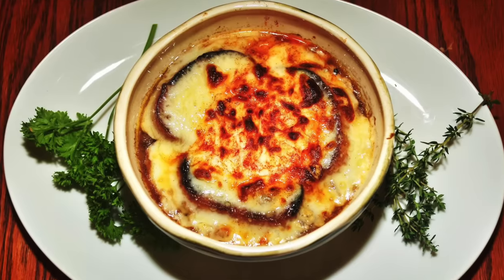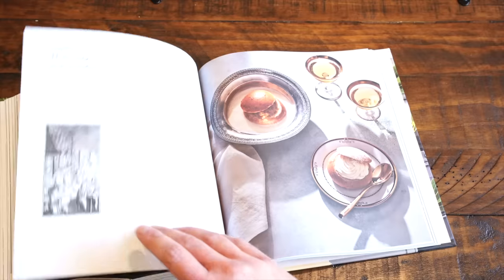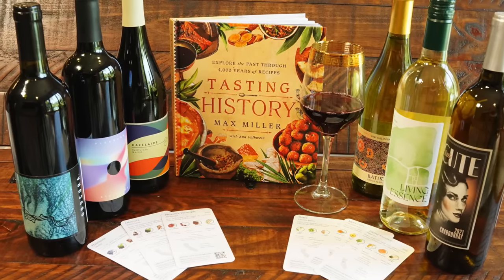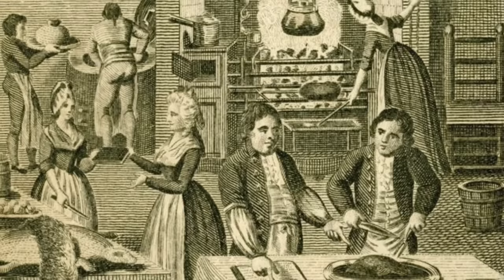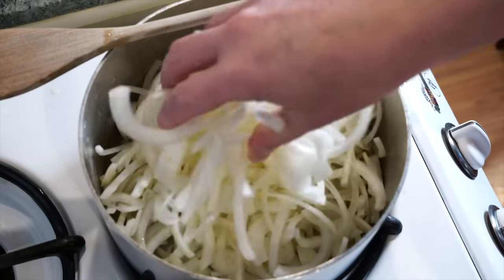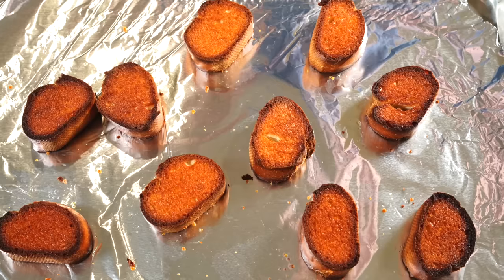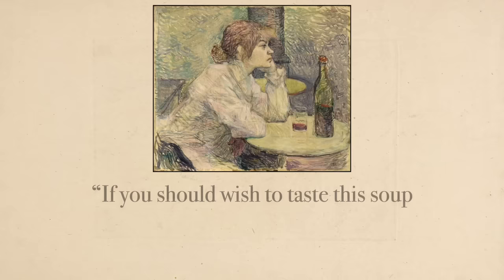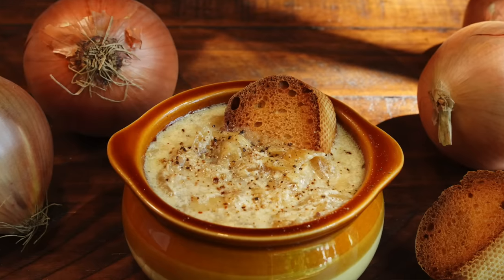French Onion Soup from 1651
Send mail to:
Tasting History
22647 Ventura Blvd, Suite 323

PHOTOS
Ken Albala: By Benjamin Albala - Sent by Ken Albala to en:User:Inkyhack. Permission verified by en:User:VernoWhitney on 12 June 2015 according to en: file history.